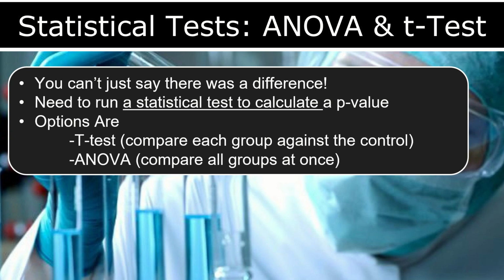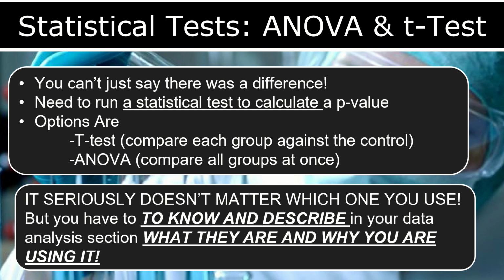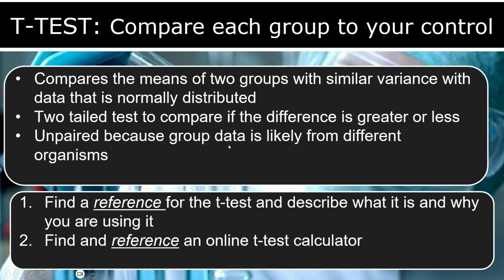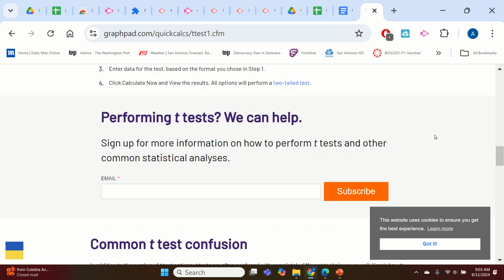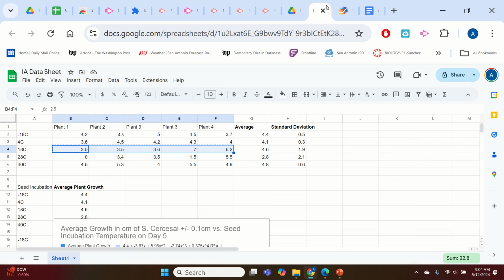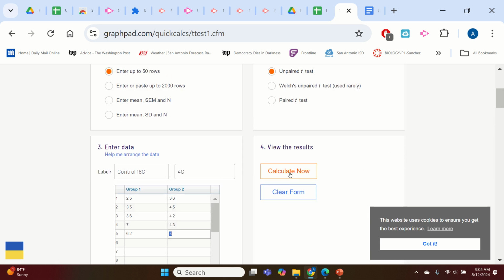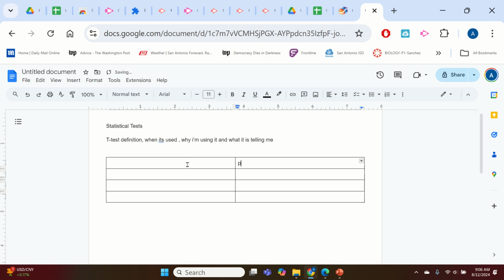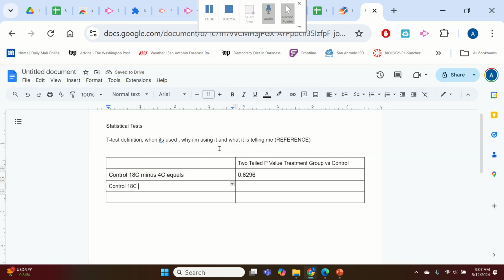IB Bio Internal Assessment - 3. Statistical Tests T Test